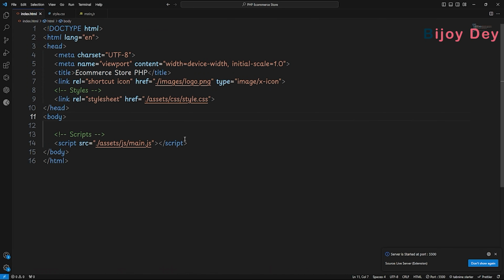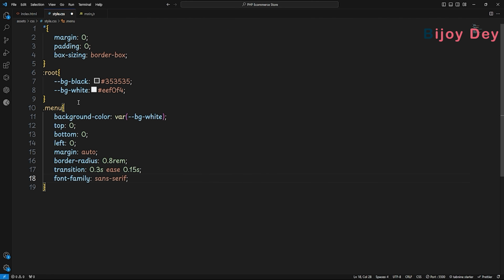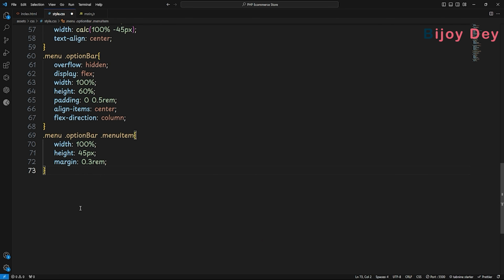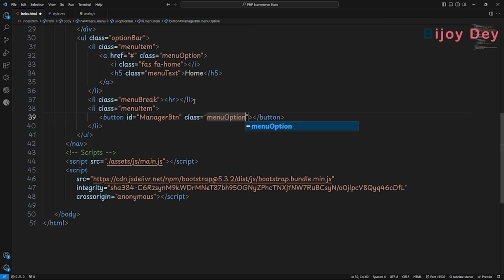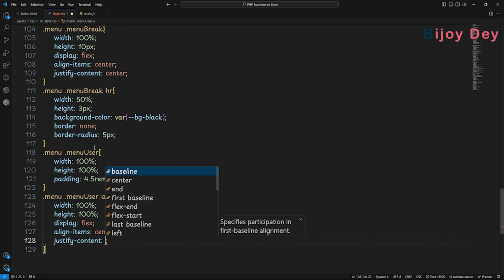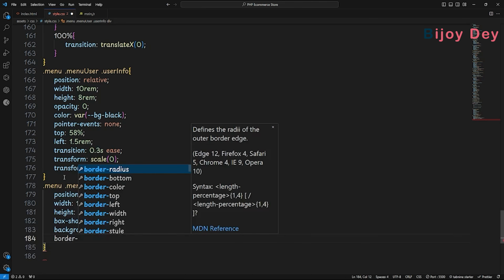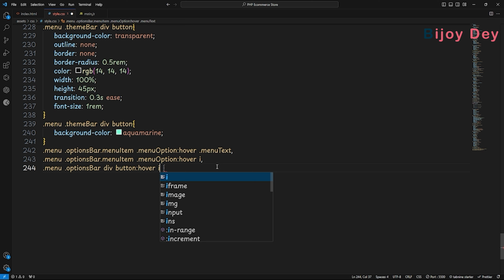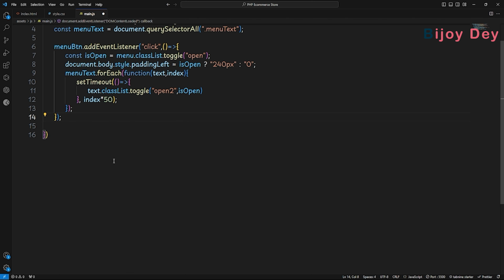Step by Step Build Full-Stack Ecommerce Website Course with HTML CSS JAVASCRIPT AND PHP, Part 1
With our ground-breaking course "Crafting the Future," take an exciting voyage into the world of web development. We take you by the hand and walk you through the fundamentals of creating a solid and dynamic full-stack e-commerce website using HTML, CSS, JavaScript, and PHP in Part 1 of this painstakingly crafted series.

🚀 Course Overview:
Dive into the world of web development with confidence as we demystify the intricacies of HTML, the backbone of web structure, and CSS, the artistic brush that adds style and finesse to your creations. Move seamlessly into the realm of JavaScript, where you'll learn to breathe life into your web pages with dynamic and interactive features.

As the course unfolds, you'll transition to the server side with PHP, mastering the art of server communication and data processing. Witness the magic as you combine these essential technologies to build a fully functional e-commerce website from scratch.

🙠️ Important Takeaways - Section 1:

HTML Mastery: Lay a solid foundation by understanding the principles of HTML and creating the structural framework for your e-commerce site.

CSS Styling Techniques: Elevate your website's aesthetics with CSS as you learn to style and design your pages with finesse, ensuring an engaging and visually appealing user experience.

Dynamic Interactivity with JavaScript: Unleash the power of JavaScript to add dynamic features, validate user input, and create an immersive browsing experience for your potential customers.

Introduction to PHP: Take your first steps into server-side programming with PHP as you explore the basics of server communication and data processing.

Beginners and aspiring developers are eager to delve into web development.
Those looking to build a strong foundation in HTML, CSS, JavaScript, and PHP.
Enthusiasts interested in creating their own e-commerce website from scratch.
🌐 What's Next?
Prepare to embark on a transformative learning journey that will empower you to create a feature-rich, fully functional e-commerce website. As you complete Part 1, you'll be equipped with the skills and knowledge to take your web development prowess to the next level in subsequent parts of this comprehensive series.

Don't just dream about crafting the future—start building it today with "Crafting the Future: A Comprehensive Guide to Building Your Own Full-Stack E-commerce Website, Part 1."